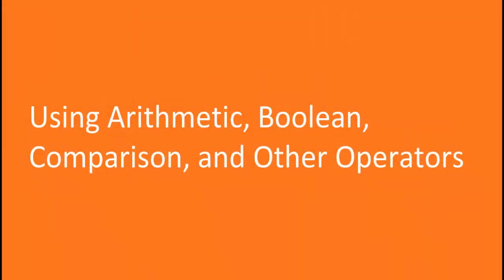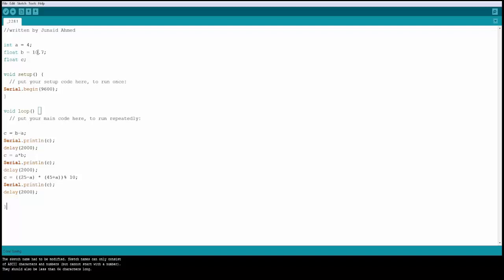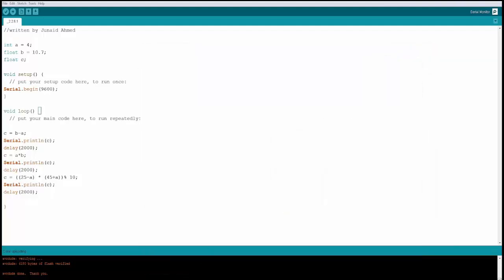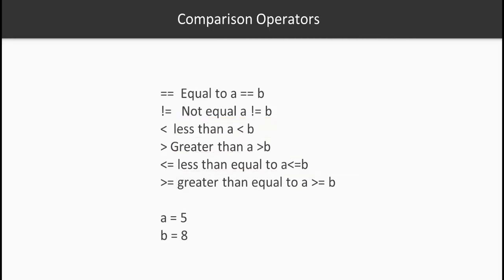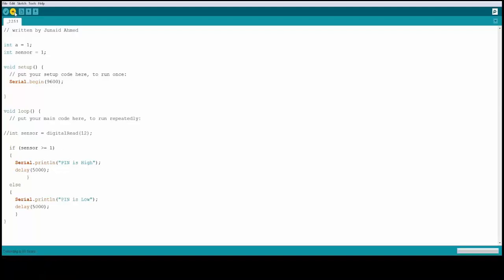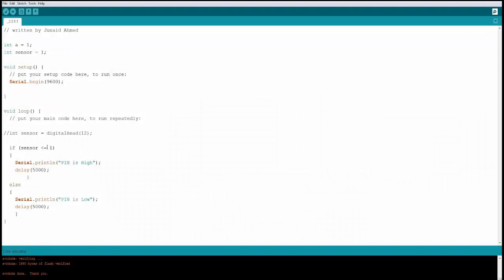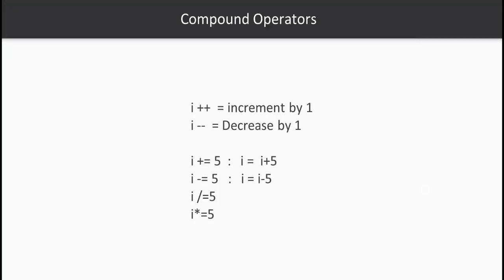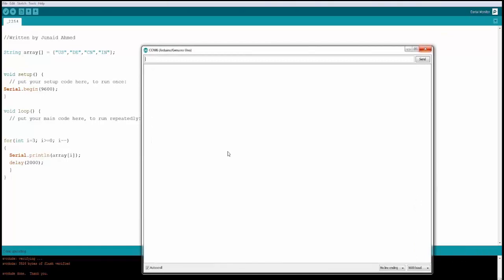Programming operators Arithmetic, postgres boolean, go compare, all kit arduino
Hello there, welcome to this video using arithmetic Boolean

comparison and other operators. it is really to see all the different

operators and of course

test and to see all the different sets of operators one by one. it also

test them one by one as he started with the added 20 operators so

the arithmetic

operators are your plus minors division and multiplication and

modulus.

We think, its time to learn about logical operators of arduino. which

is the base to learn Arduino and begin your journey. Enough talk

lets Watch video.

Relate Videos

How to Perform IDE Setup In Arduino - Tuthowto

How to Apply Variables and Keywords in Arduino - Tuthowto

How to Test the Basic Functions in Arduino - Tuthowto

How to Test the Control Structures in Arduino - Tuthowto